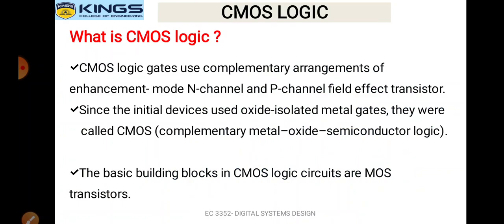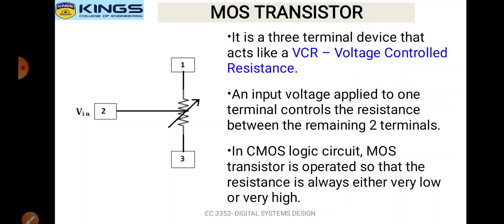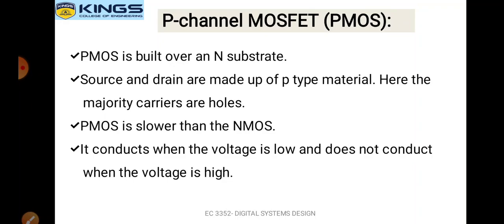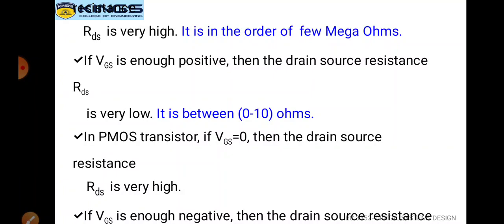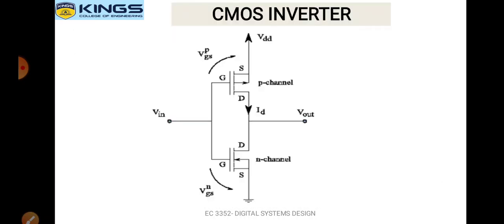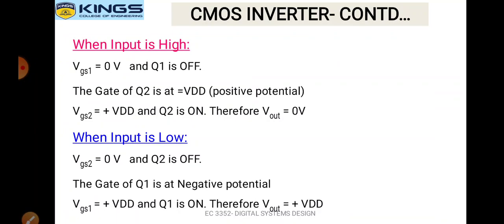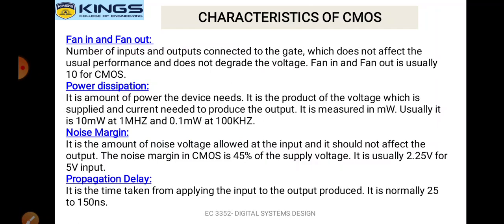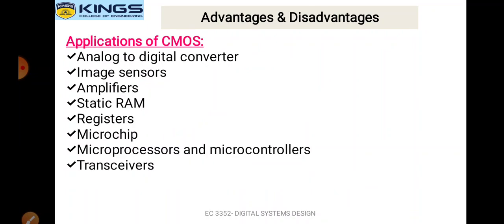EC3352 | Digital Systems Design | Unit 5 | CMOS Logic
Presented by Mrs. D. Vennila, AP/ECE, KCE